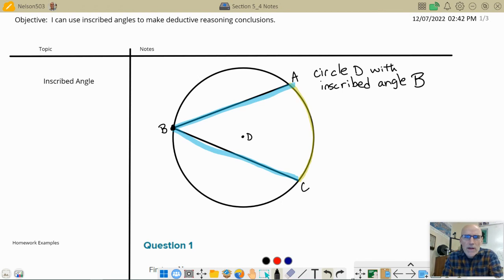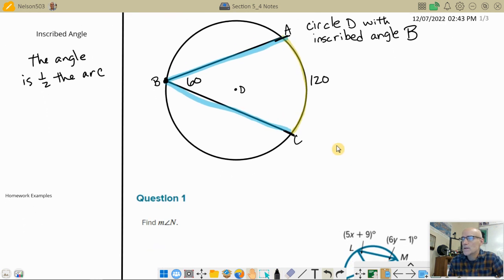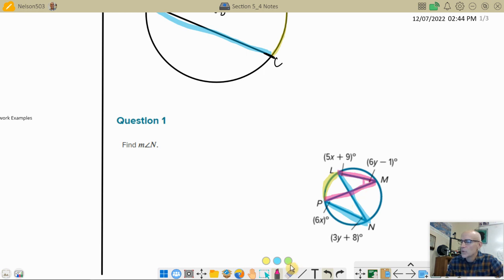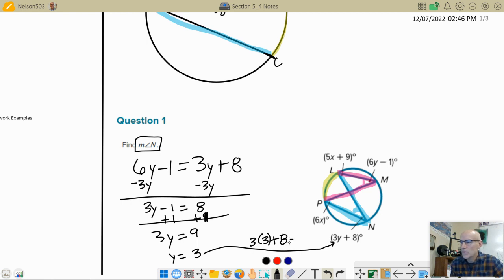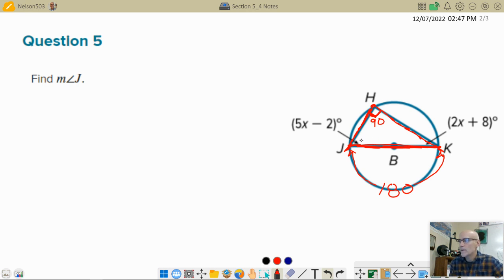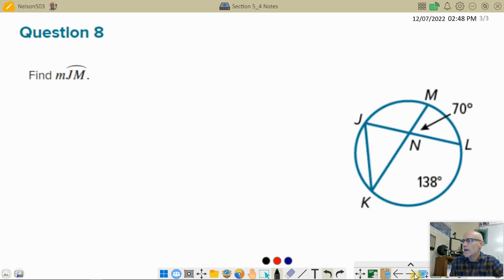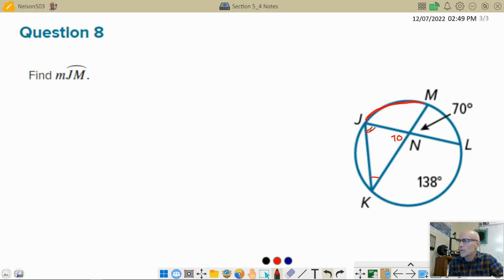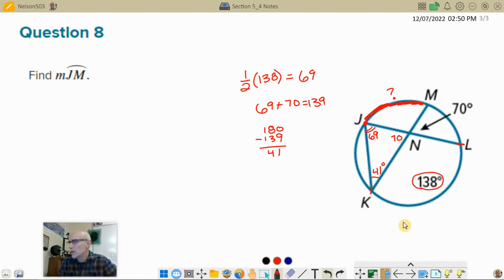Homework Help with Section 5.4 Inscribed Angles from McGraw Hill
Help with homework